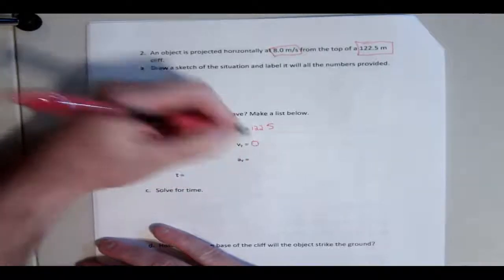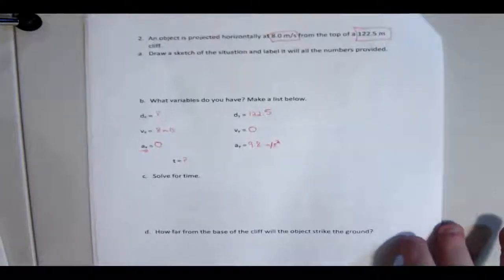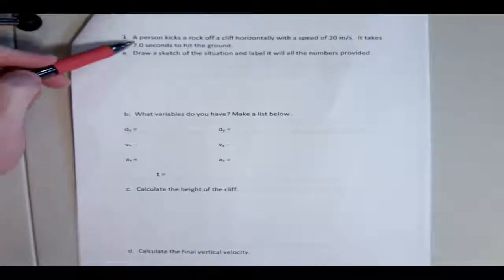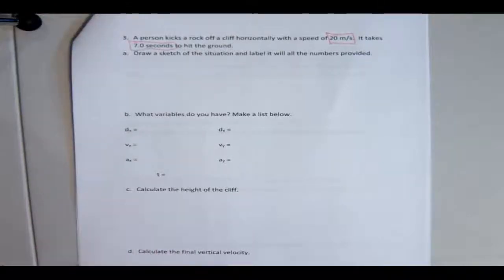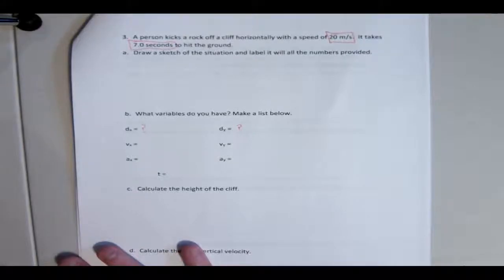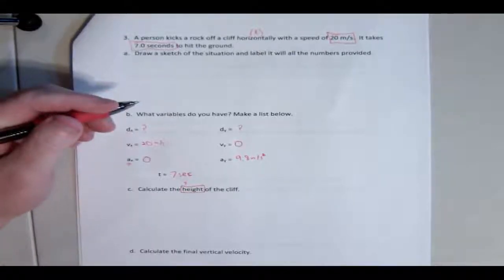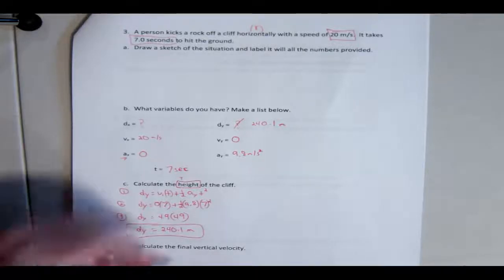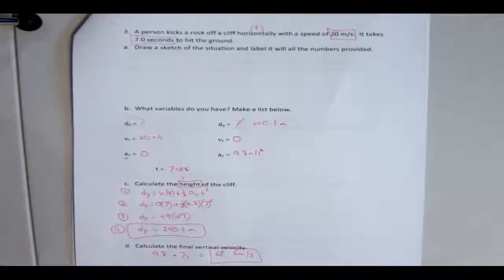Horizontally launched projectiles questions 2-3